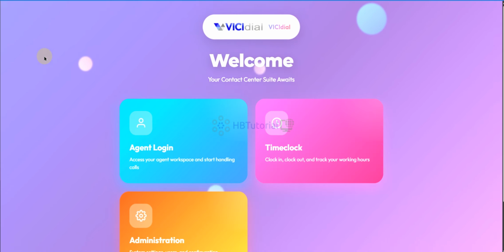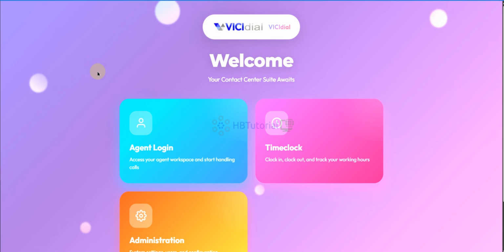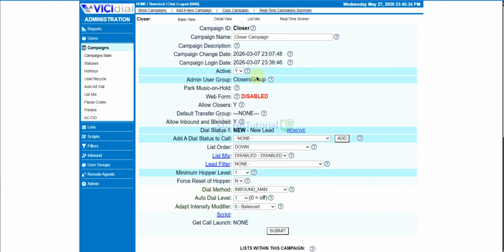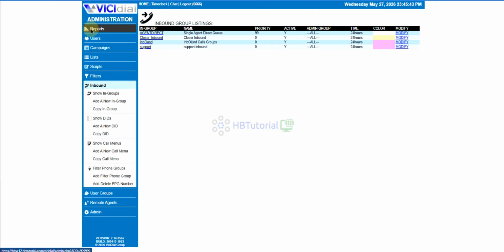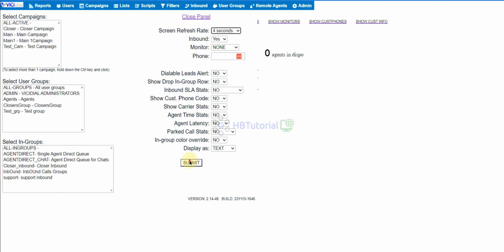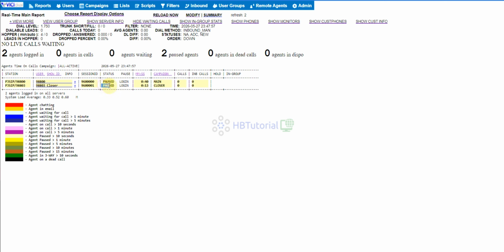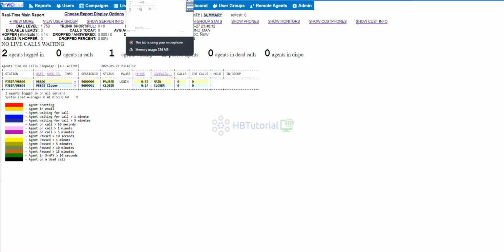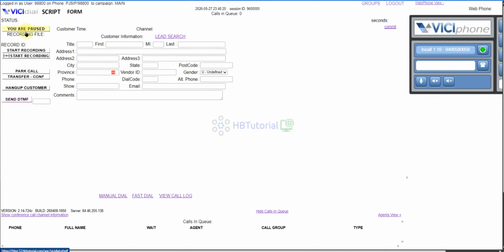VICIdial Closer Inbound Tutorial | Transfer Conference, Consultative Call & 3-Way Call Guide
Learn how to use VICIdial Closer Inbound and the Transfer Conference Functions inside the VICIdial agent screen.

In this tutorial, I explain the important inbound call controls such as Closer Inbound, Local Closer, Consultative Call, Dial With Customer, Blind Transfer, Park Customer Dial, 3-Way Call, and Hangup Transfer Line.

This video is helpful for call center agents, supervisors, admins, and VICIdial users who want to understand how to properly handle inbound calls and transfer calls inside VICIdial.

Topics covered in this video:

✅ VICIdial Closer Inbound overview
✅ How inbound calls appear on the agent screen
✅ Transfer Conference Functions explained
✅ Consultative call option
✅ Blind transfer and dial with customer
✅ 3-way call and transfer line handling
✅ Basic call center agent training for VICIdial

This guide is perfect for beginners who are learning VICIdial or call center agents who need better training on handling inbound calls.

For VICIdial setup, customization, support, and call center solutions, contact HBTutorial.

==Demo==
==GetTheme Here=